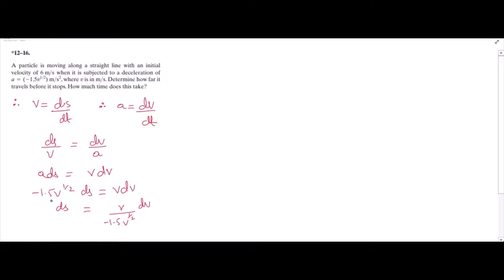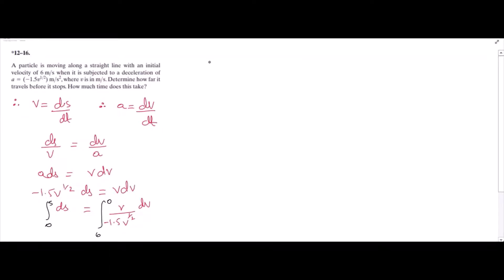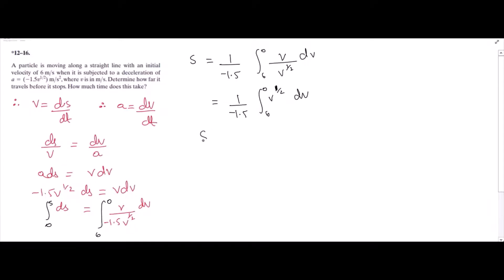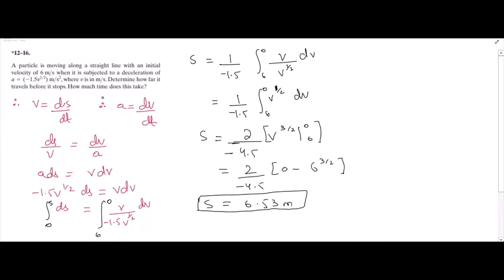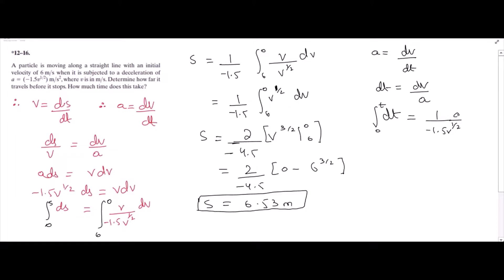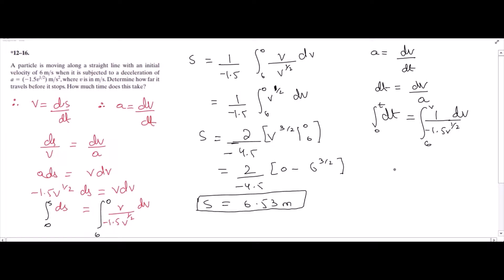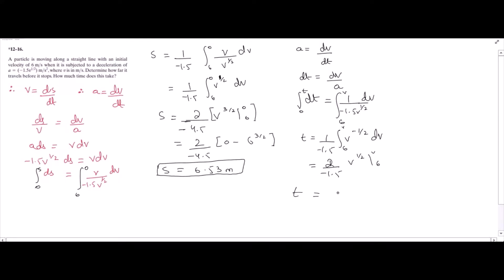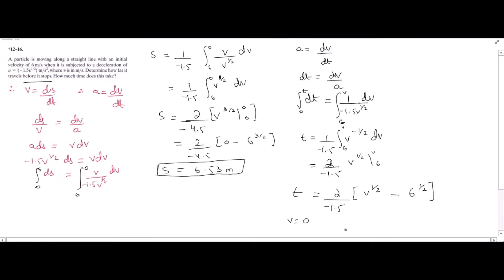12-16 hibbeler dynamics chapter 12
12-16 hibbeler dynamics chapter 12 | hibbeler dynamics | hibbeler

In this video, we will solve the problems from "RC Hibbeler Engineering Mechanics Dynamics, 14th Edition."

"A particle is moving along a straight line with an initial velocity of 6m/s when it is subjected to a deceleration of a=(-1.5v^1/2) m/s^2, where v is in m/s. Determine how far it travels before it stops. How much time does this take?"

Welcome to the "Solutions Manual" YouTube channel, your ultimate destination for mastering the complexities of engineering mechanics dynamics! 📚✅

🔍 Explore the comprehensive collection of solution videos meticulously crafted for the "Engineering Mechanics: Dynamics " 14th edition by RC Hibbeler. Whether you're a student striving for academic excellence or an engineering enthusiast seeking a deeper understanding of dynamics, you've come to the right place.

🔧 Uncover the secrets behind kinematics, forces, torques, vectors, moment of gyration and more, as we break down each problem step-by-step, providing crystal-clear explanations that make challenging concepts easy to grasp. From analyzing rigid bodies to solving complex systems, I've got you covered.

✅Step-by-step solutions to selected problems from each chapter of Hibbeler's Dynamics, 14th Edition

✅In-depth problem-solving strategies to help you tackle even the toughest dynamics challenges.

Don't let dynamics hold you back! Join us on this exciting journey of exploration and understanding.

Thank you for choosing "Solutions Manual"—Where  Dynamics Challenges Meet Solutions Excellence! 🚀🔧📐